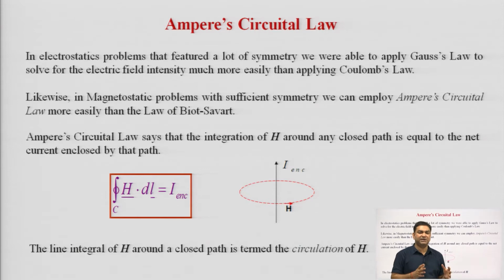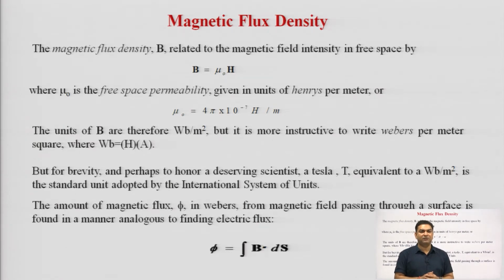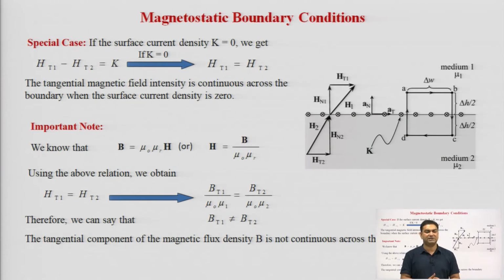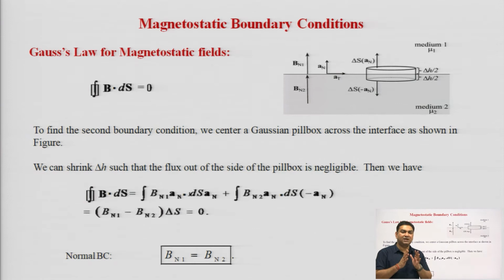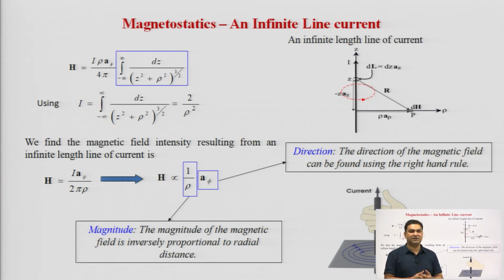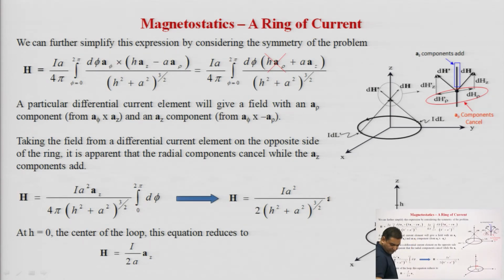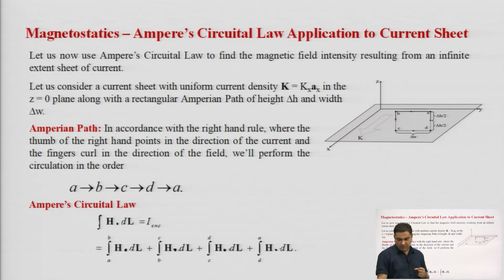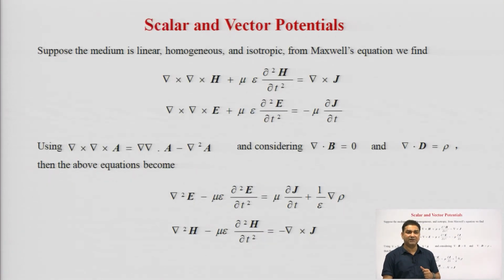Antenna and Wave Propagation | Ampere’s Circuital Law | AKTU Digital Education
Antenna and Wave Propagation  |  Ampere’s Circuital Law  |